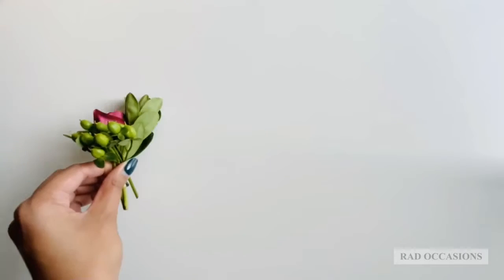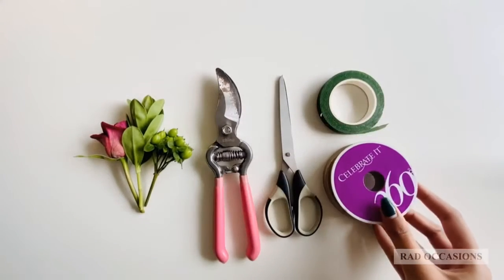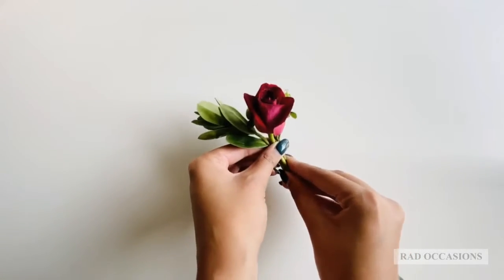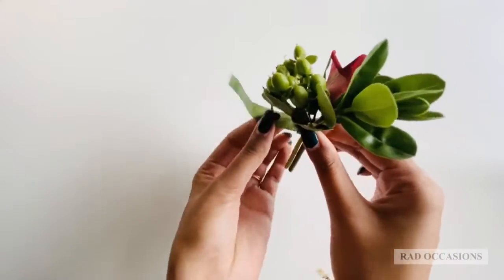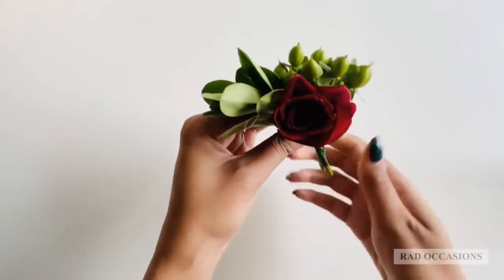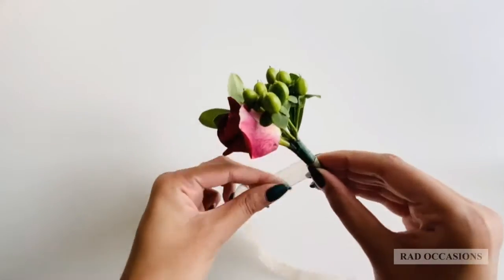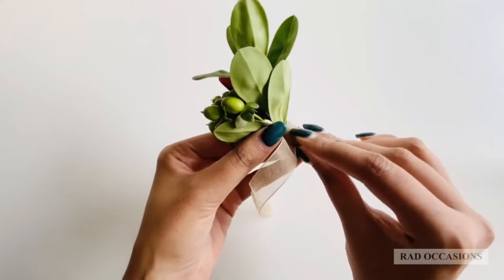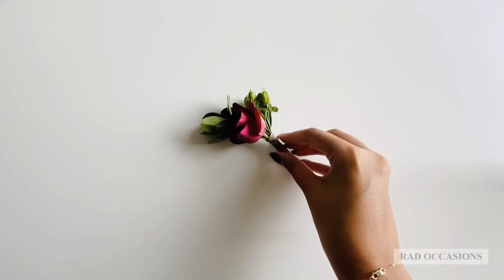How to Make a Boutonniere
In this step by step video we will show you how you can create a boutonniere with flowers you have around the house.